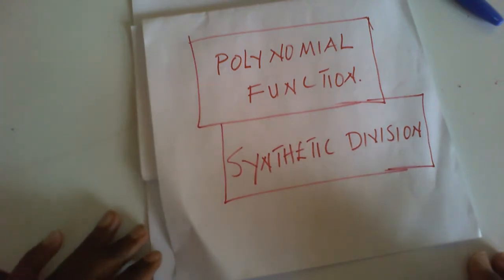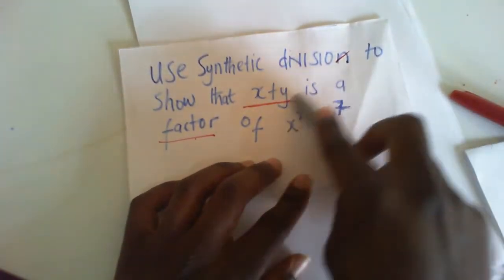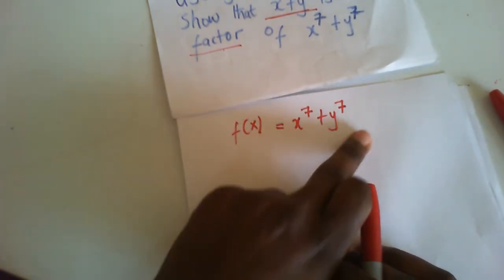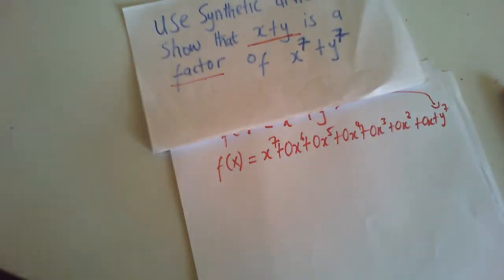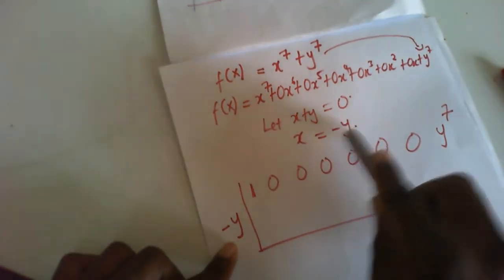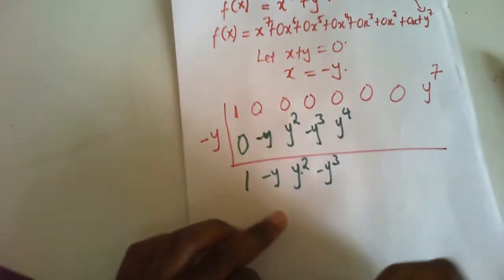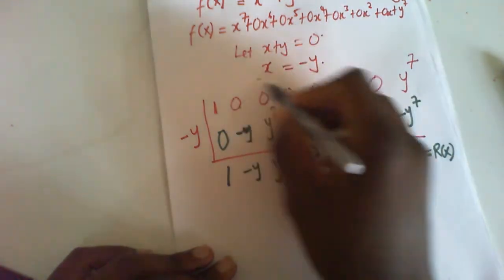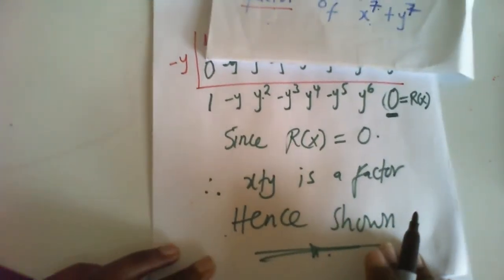A LEVEL SYNTHETIC DIVISION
In this video, have explained how to show using synthetic division if an expression (x+y) is a factor of a function.